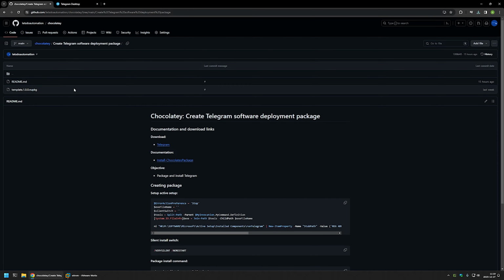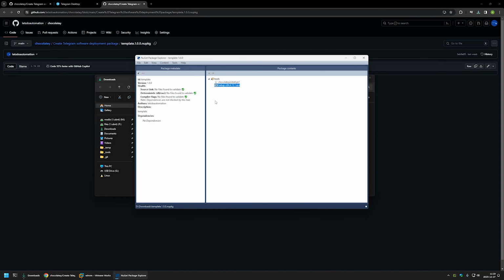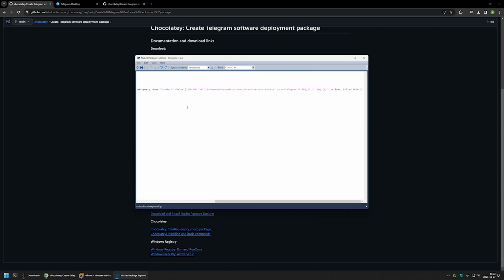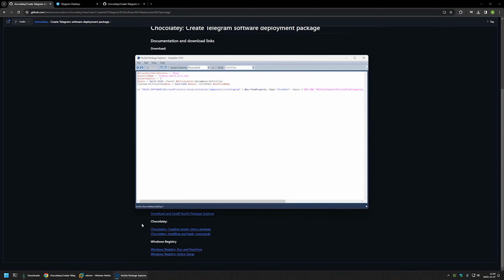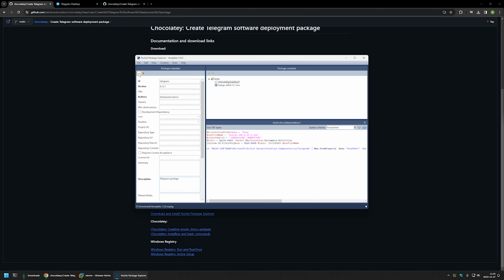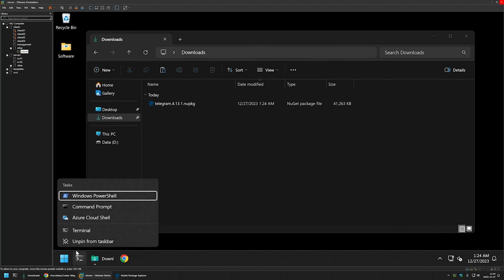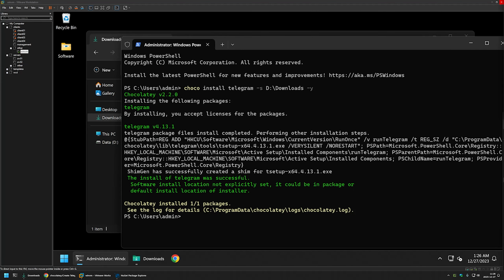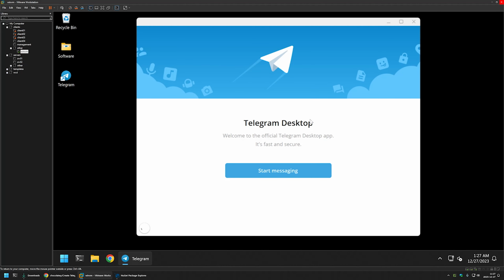Chocolatey: Create Telegram software deployment package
In this video I will create Telegram software deployment chocolatey package.